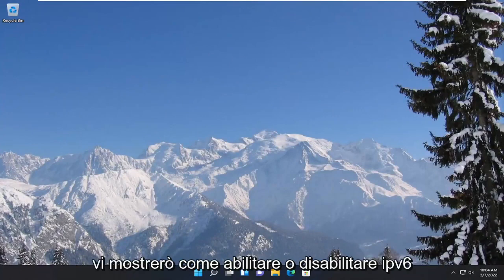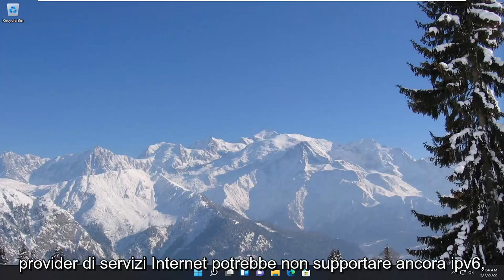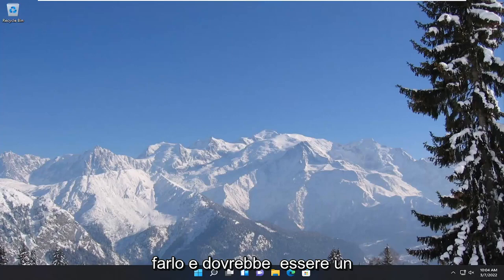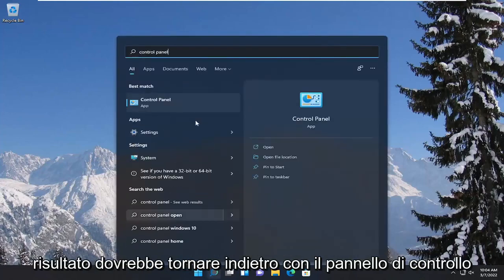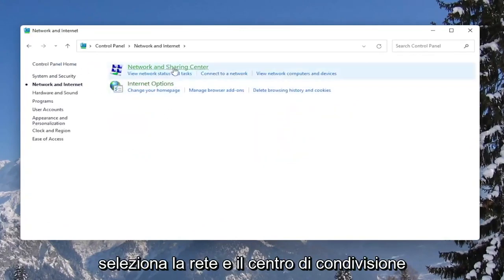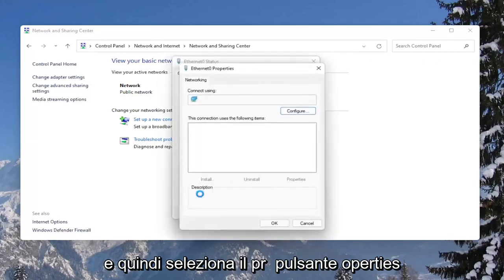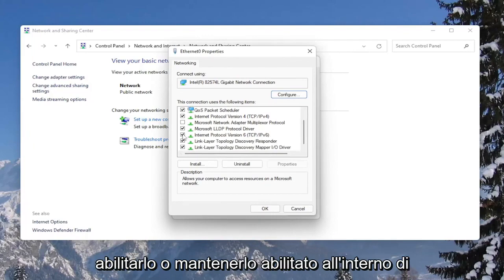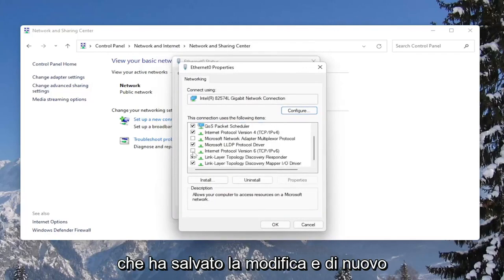Abilita o disabilita IPv6 per risolvere i problemi di connettività Internet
Come abilitare o disabilitare IPv6 in Windows 11 e Windows 10.

Questo tutorial mostra a studenti e nuovi utenti i passaggi per disabilitare o abilitare IPv6 quando si usa Windows 11. IPv6 è abilitato per impostazione predefinita in Windows 11. Se il tuo ambiente non ha bisogno di IPv6 o vuoi semplicemente disabilitarlo in modo che non interferisca con l'applicazione impostazioni, puoi farlo con pochi clic.

IPv6 è lo standard IP (Internet Protocol) di nuova generazione destinato a sostituire alla fine IPv4, che ha meno funzionalità ed è in numero limitato rispetto a IPv6. Tuttavia l'adozione di IPv6 in alcune aree è lenta, per i sistemi legacy non è completamente disponibile.

Alcuni utenti Windows potrebbero riscontrare la connettività IPv6, nessun errore di accesso alla rete quando tentano di connettersi a una rete su computer Windows 11 o Windows 10. In questo post, identifichiamo i potenziali fattori scatenanti, oltre a fornire le soluzioni più adeguate per rimediare al problema.

Problemi risolti in questo tutorial:
ipv6 abilita windows 10
ipv6 abilitato ma non funzionante
abilitare ipv6 su windows 10
abilitare ipv6 windows 10
ipv6 disabilita windows 10
ipv6 disabilitato su windows 10
come disabilitare ipv6 su windows 11
disabilitare ipv6 windows 11

Fino a poco tempo fa utilizzavamo la versione IPv4, che ci forniva un indirizzo a 32 bit. Ma questi indirizzi disponibili saranno presto esauriti. La versione più recente di IP, IPv6, d'altra parte, ci offre capacità di indirizzamento a 128 bit, il che significa che ci sarebbero più indirizzi disponibili per l'uso e rendere Internet più sicuro (migliore sicurezza a livello di rete) rispetto alla versione precedente dell'IPv4, con una migliore QoS e altre funzionalità come il supporto per la mobilità e anche il supporto per il multicasting.

Questo tutorial si applica a computer, laptop, desktop e tablet che eseguono i sistemi operativi Windows 10 e Windows 11 (Home, Professional, Enterprise, Education) di tutti i produttori di hardware supportati, come Dell, HP, Acer, Asus, Toshiba, Lenovo, Huawei e Samsung.